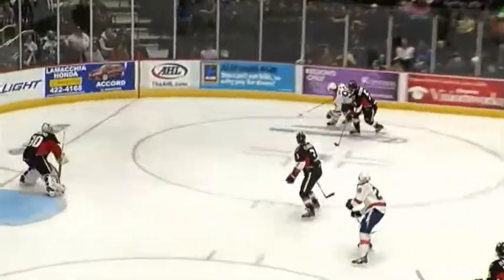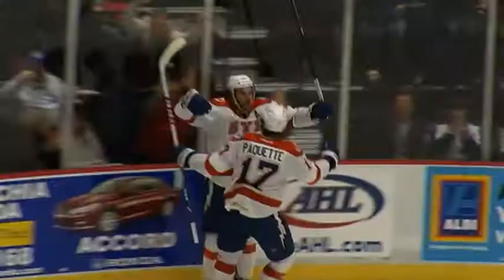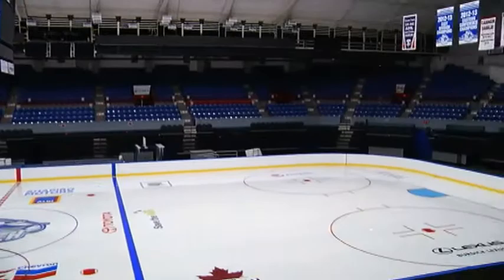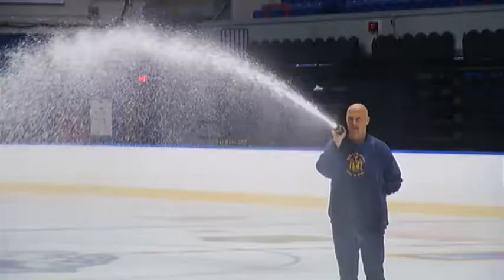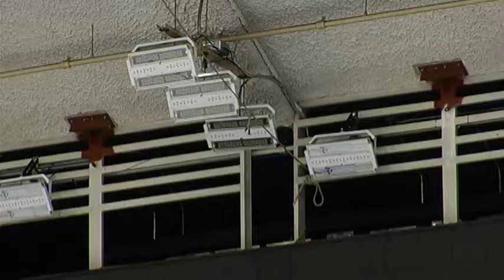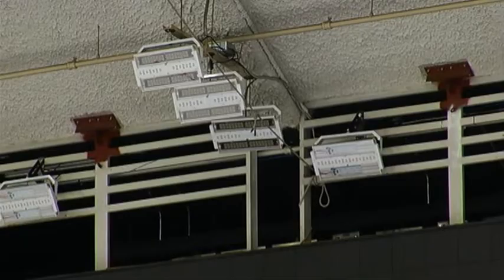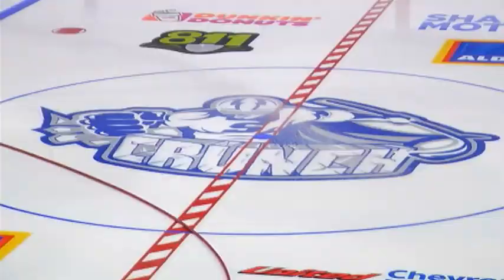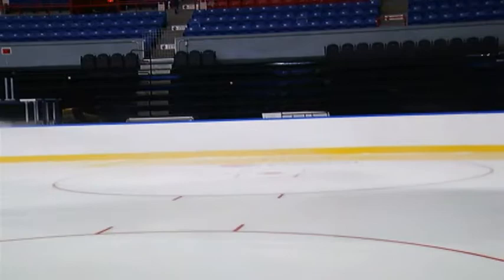War Memorial getting set to enhance player and fan experience for hockey season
The Syracuse Crunch opens their 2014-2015 season on October 11th, and this week the War Memorial saw it's final facelift before the players and fans fill "The Barn" this season.